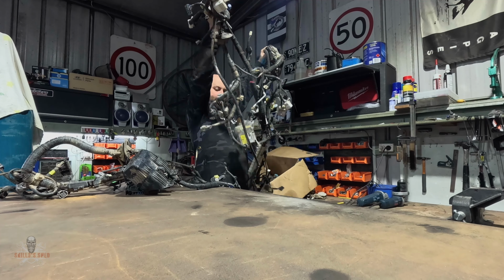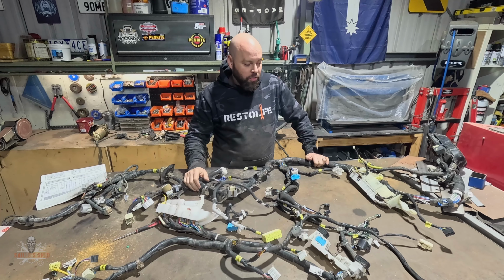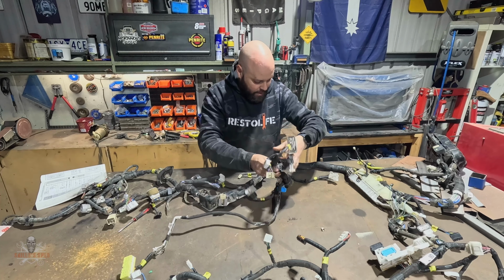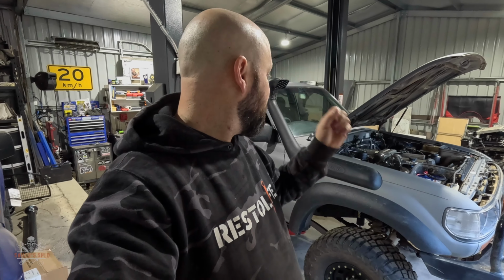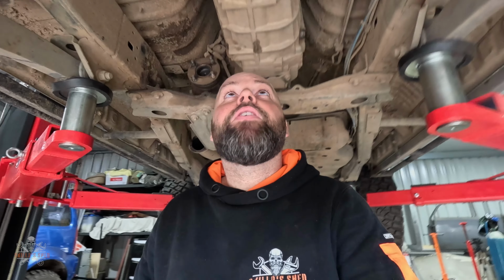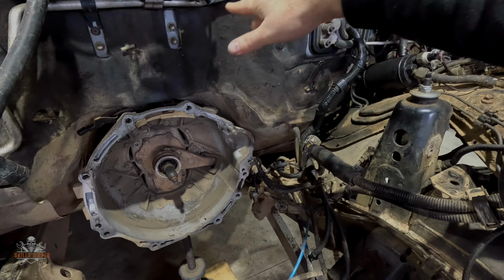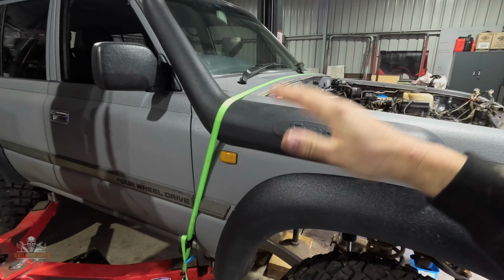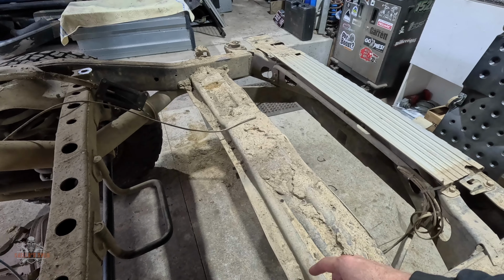Disassembling my Landcruiser ready to make it a VDJ80 with a 1VD-FTV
This is the second episode in the build series of putting in a 1VD-FTV turbo diesel engine from a 79 series into my 80 Series Landcruiser.  This channel is a vlog of my journey as a backyard restorer and follows my restomod builds.

In this video, I start to pull apart the 79 series wiring loom, before jumping head first into the disassembly of the 80, by removing the engine, accessories and finally, lifting the body clear of the chassis.  This is to give me full access to frame to weld on new engine mounts.  My aim is to complete this conversion in just 7 weeks!  So wish me luck.

Throughout this build series, I share what I am learning along the way and the mistakes I make in order to show you, that anyone can have a crack at this type of conversion (if they have the patience!). I am not a mechanic by any stretch, but love spending the time in the shed restoring and converting these old classics. Follow me and my journey on Instagram and Tiktok too:

Chapters:
0:00  Intro
0:30 Starting on the wiring harness
5:12 The teardown begins
8:39 Removing the engine
9:09 Removing the body from chassis
12:27 Finishing up